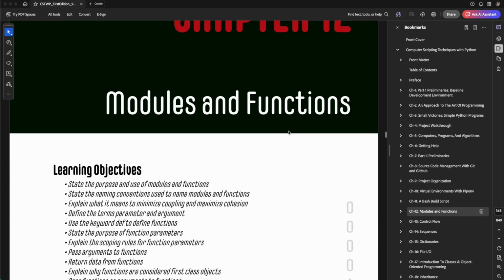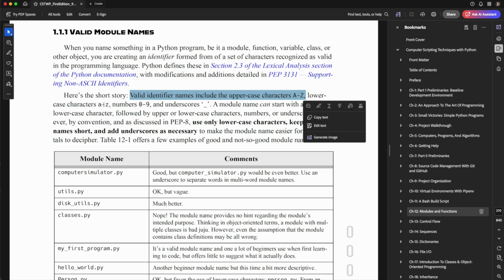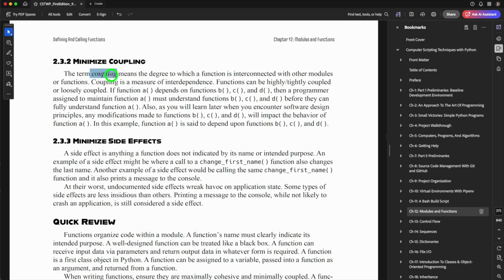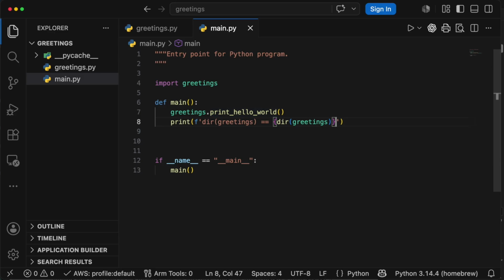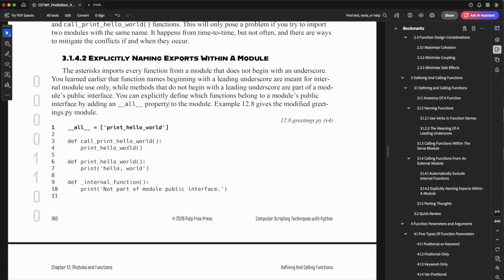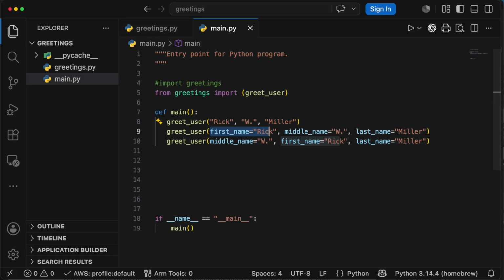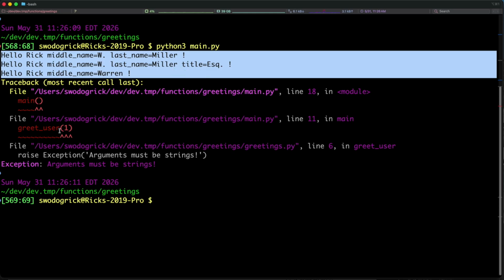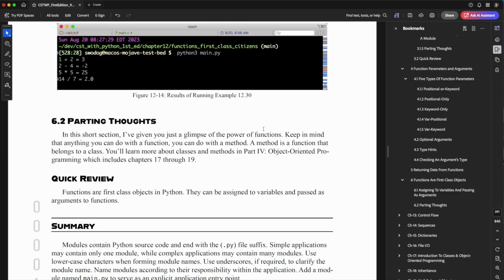IT-566 Chapter 12 Modules and Functions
Discusses Python modules and functions.

00:00 Introduction
06:20 Modules
24:16 Functions: 10,000 Foot View
37:02 Defining and Calling Functions
01:14:19 Function Parameters and Arguments
01:42:00 Returning Data From Functions
01:49:18 Functions are First Class Objects